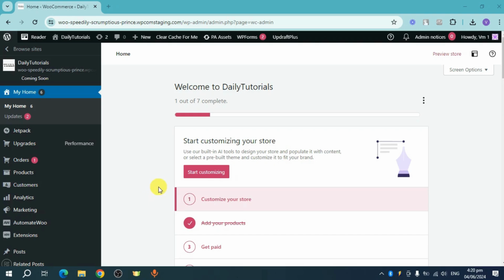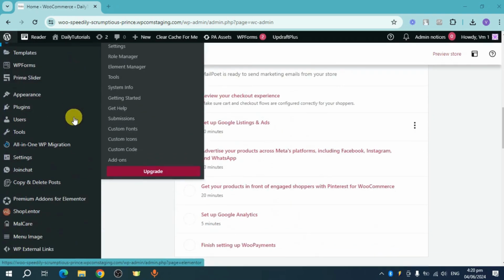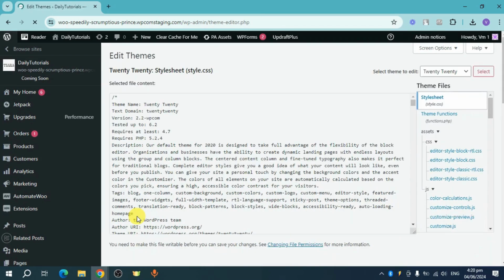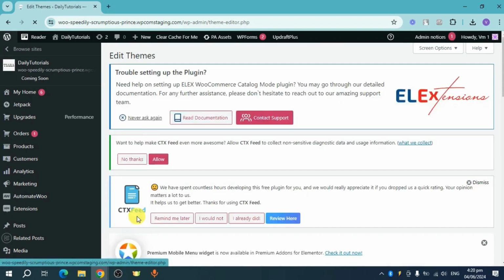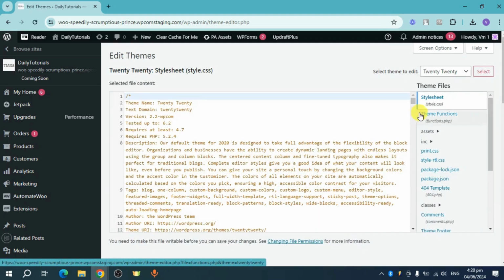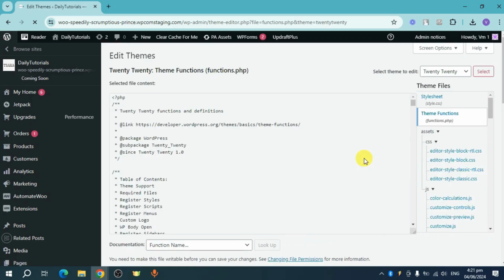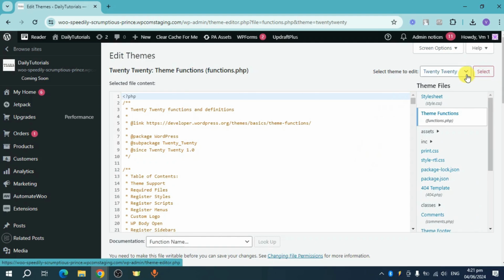How to Update a Code Snippet in Functions PHP File in WordPress | WordPress Tutorial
Updating the functions.php file in WordPress is a common way to add or modify functionality for your theme. However, this process requires caution to avoid breaking your site. This tutorial will guide you through safely updating a code snippet in the functions.php file.

How to access the functions.php file using the WordPress dashboard or FTP.
How to safely add or update a code snippet without causing errors.
Tips for testing your changes and creating backups before making edits.

Enhance your site—follow these steps to update a code snippet in the functions.php file in WordPress!